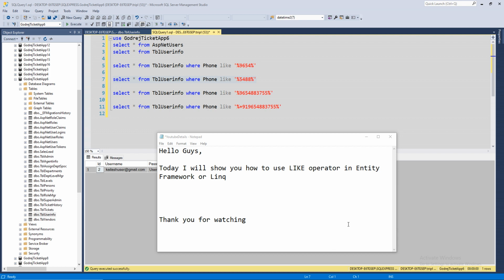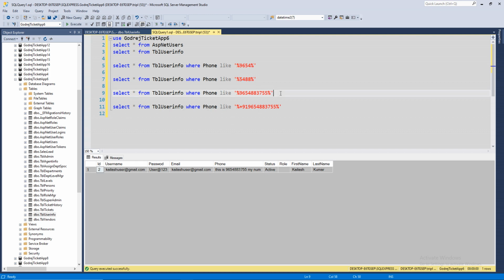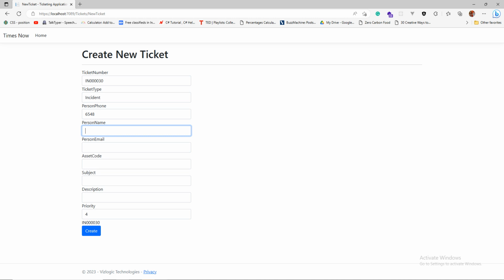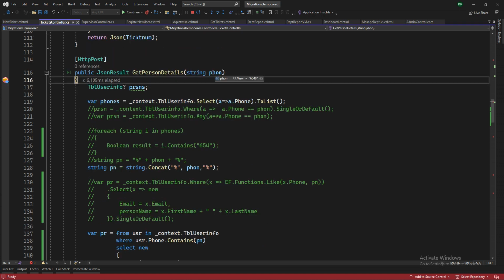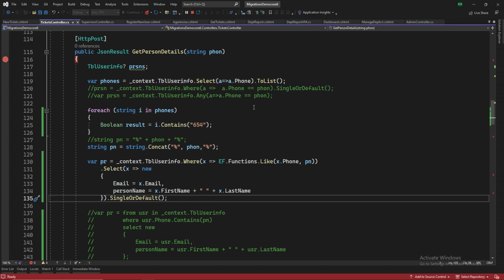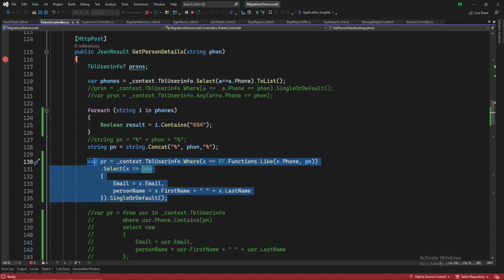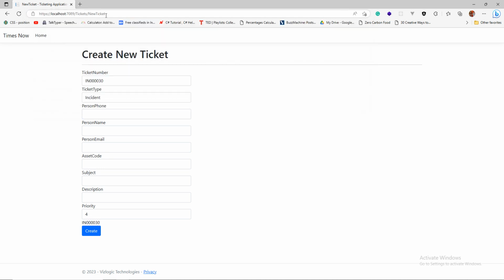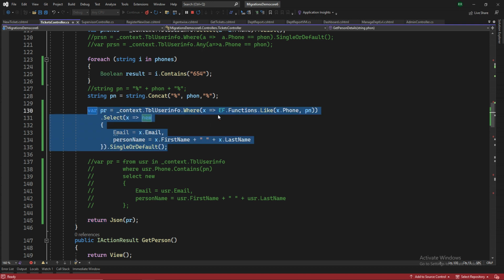SQL LIKE Operator in Linq using Entity Framework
Here I have shown how to use the SQL Like function feature using Entity Framework or Linq in  Asp.Net Core